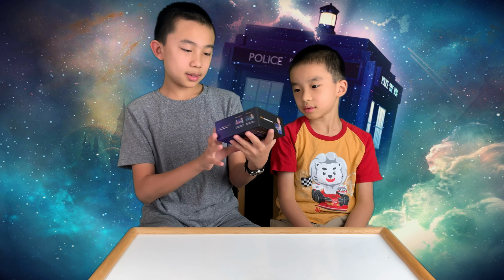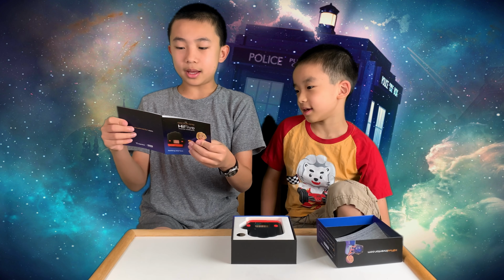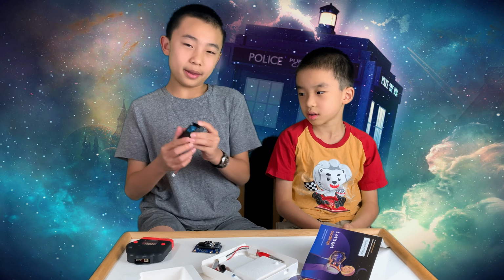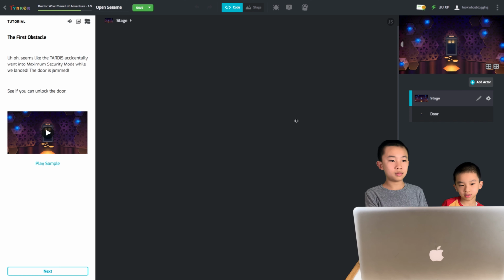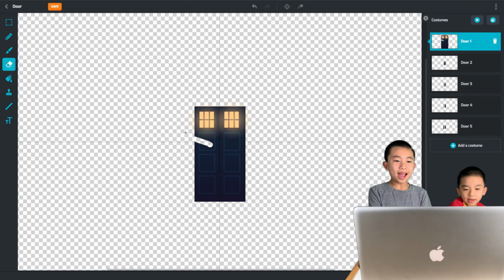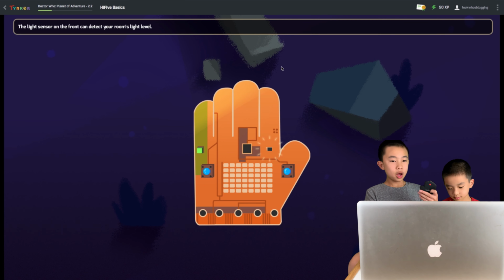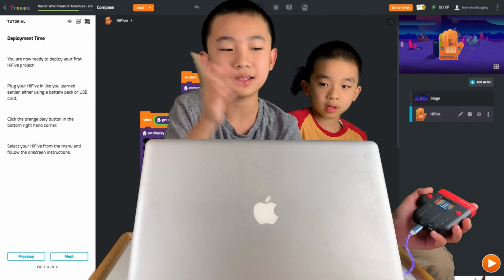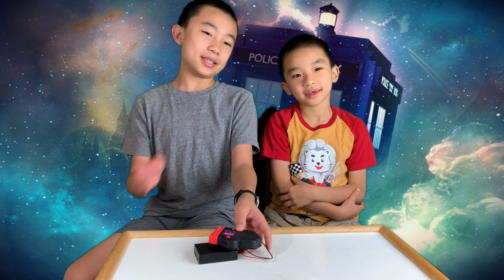Doctor Who HiFive Inventor Coding Kit Unboxing and Demo (Tynker Coding For Kids + BBC Learning)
We unbox and demo BBC's Doctor Who HiFive Inventor Coding Kit! Connect. Code. Invent. This STEM toy contains 40 lessons and endless activities while you learn Block Coding and Micropython, and is narrated by Doctor Who!